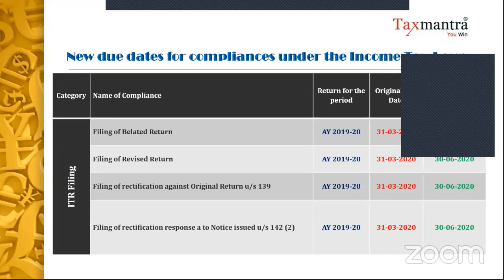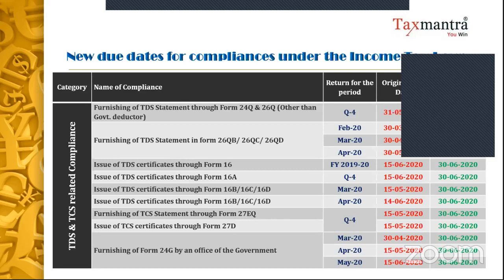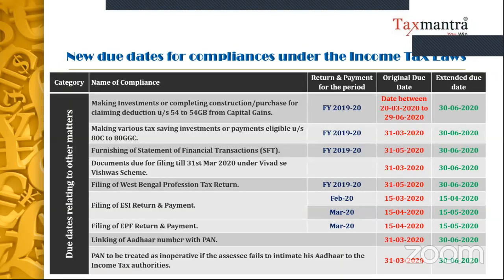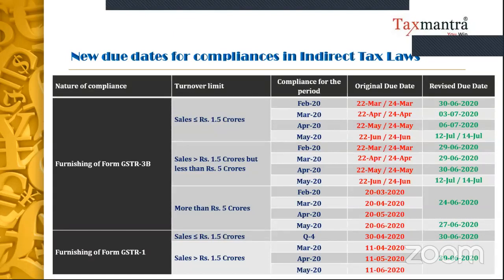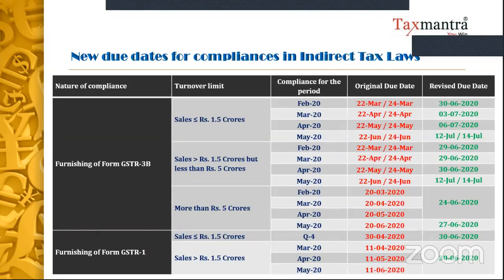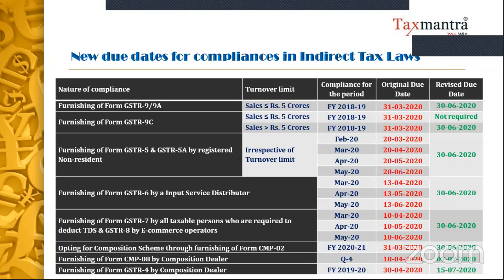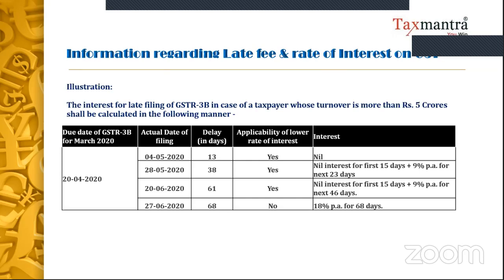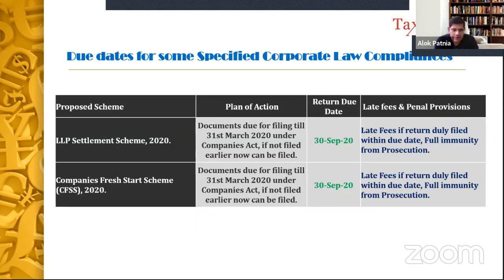Tax and Regulatory compliance due dates that every business should know in these times